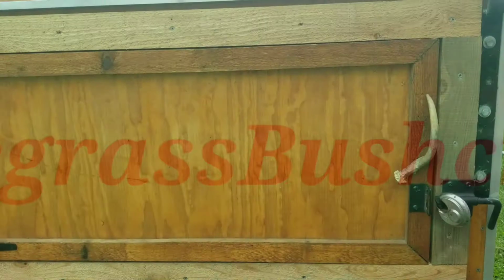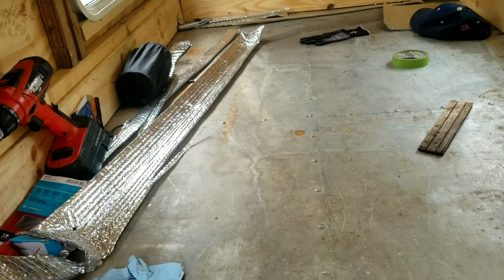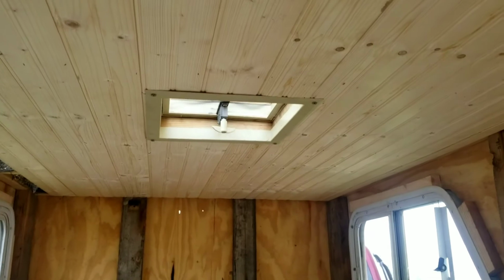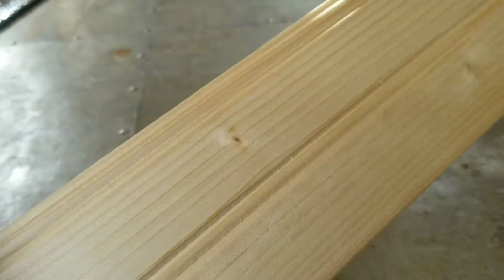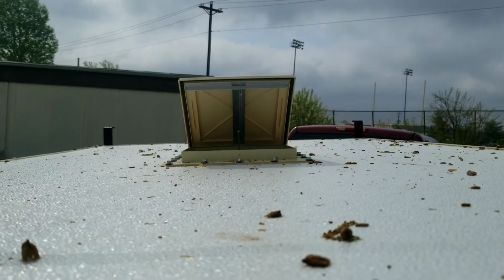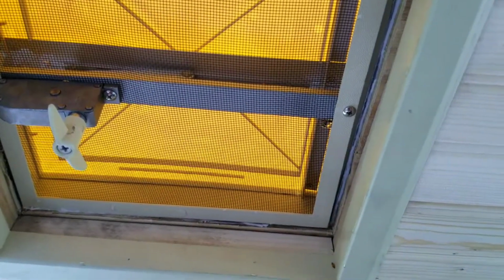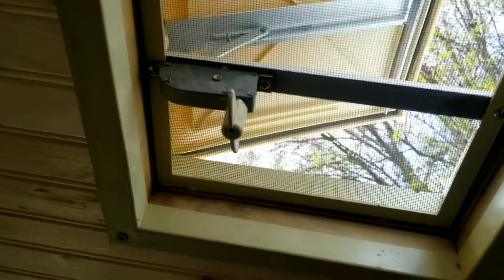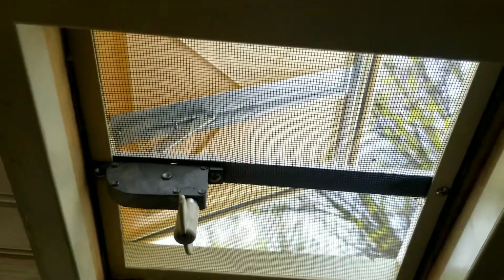Tiny camper build update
installed the bead board on the ceiling and framed the door.